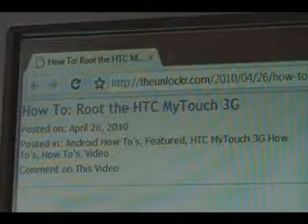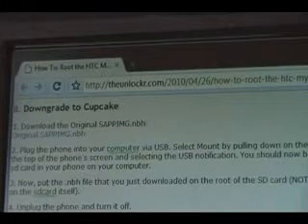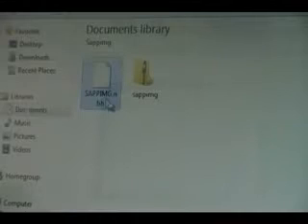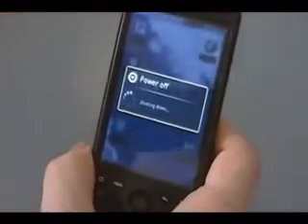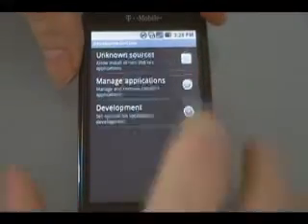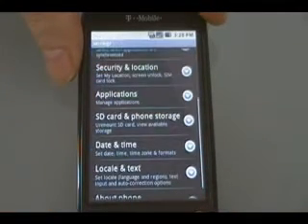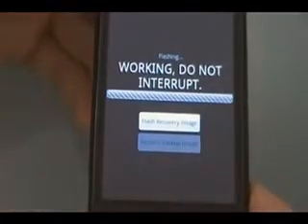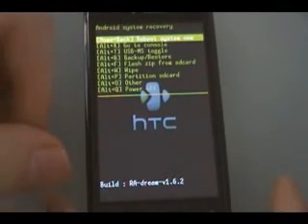How To - Root the HTC MyTouch 3G